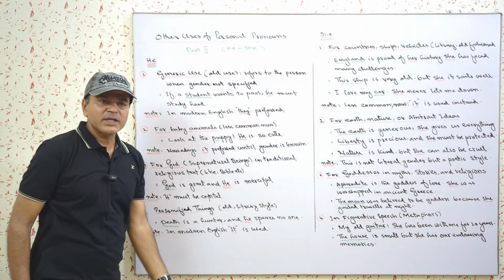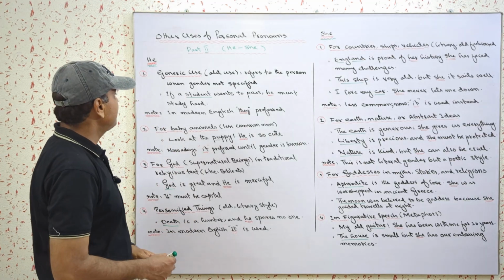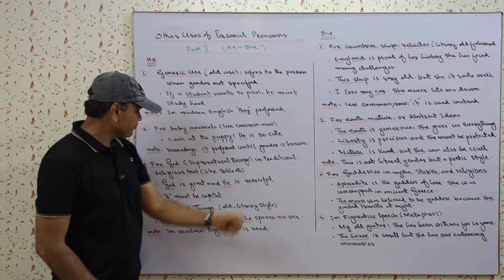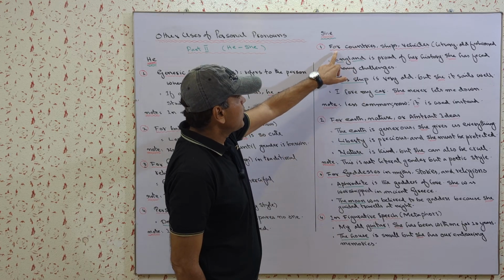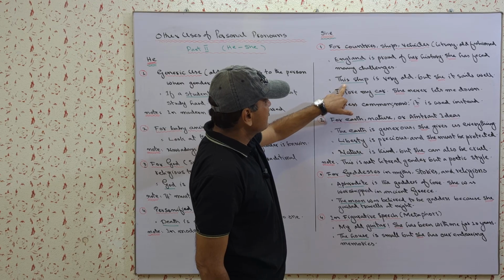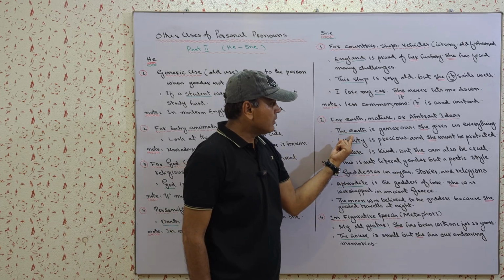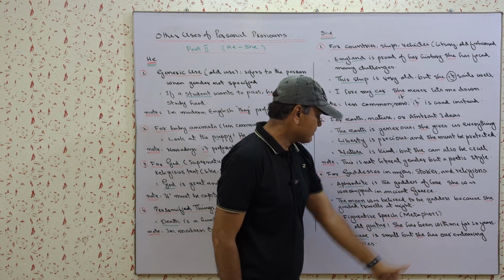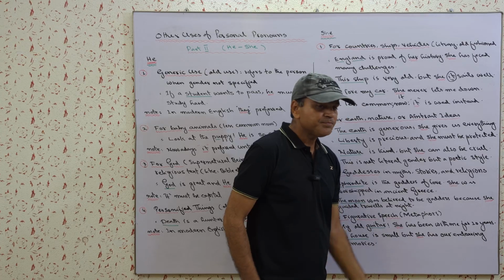Personal Pronoun Uses He, She # Friends English Coaching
PART TWO
He
1. Generic Pronoun (Old Use)
. refers to a person when gender was not specified
Example:
If a student wants to pass, he must study hard.

NOTE: Modern English they preferred instead of he, because it is more gender-neutral:
If a student wants to pass, they must study hard.

2. for Unknown Baby Animals (Less Common Now)
Look at the puppy! He is so cute. NOTE: nowadays people use it until the gender is known.
3. for God or Supernatural Beings (Traditional in Religion)
In many religious texts (like the Bible), is used for God.
God is great and He is merciful.
NOTE:
1.  He with a capital “H”
2. This is not about biological gender, but about tradition and reverence.

4. For personified Things Old Literary Style)
Death is a hunter, and he spares no one.

NOTE: in modern English, this is rare. Usually, it is used for things.

Summary:
Normally: “he” = male.
Old style: “he” = any person (generic).
Rare/old use: animals, God, or personified objects.
Modern English prefers they (for gender-neutral) and it (for things/animals without clear gender).

SHE
1. for Countries, Ships, and Vehicles (Traditional/Literary Use, old-fashioned English)
Examples:
1. England is proud of her history. She has faced many challenges.
2. This ship is very old, but she still sails well.
3. I love my car. She never lets me down.
NOTE: Today, this usage is becoming less common in formal English. Modern style prefers it (e.g., England… it has faced many challenges). But in poetry, naval tradition, or emotional speech, “she” is still used.

2. for Nature, Earth, or Abstract Ideas (Personification)
Examples:
1. The Earth is generous; she gives us everything we need.
2. Liberty is precious, and she must be protected.
3. Nature is kind, but she can also be cruel.
Note: This is not literal gender but a poetic style.

3.  for Goddesses or Supernatural Beings
In myths, stories, or religions that describe goddesses, she is used.
Ex:
1. Aphrodite is the goddess of love. She was worshipped in ancient Greece.
2. The moon was believed to be a goddess, and she guided travelers at night.

4.  in Figurative Speech (Metaphors)
Sometimes speakers call anything they are attached to she.
1. My old guitar? She has been with me for 20 years.
2. This house looks small, but she is very strong.

Summary:
Normal: female persons → she.
Literary/traditional: countries, ships, cars, vehicles.
Personification: Earth, nature, liberty, wisdom, etc.
Myths/religion: goddesses.
Figurative/metaphor: anything loved or respected.